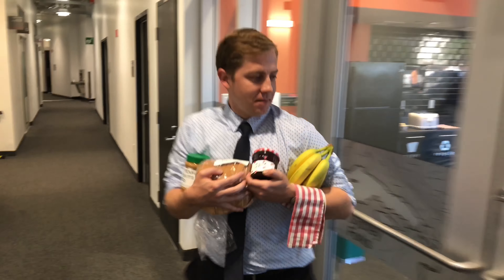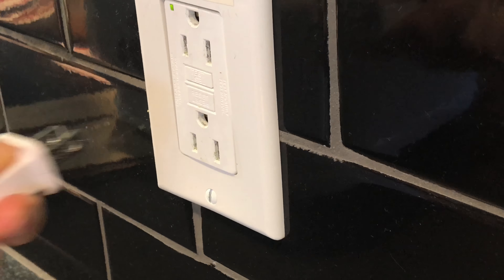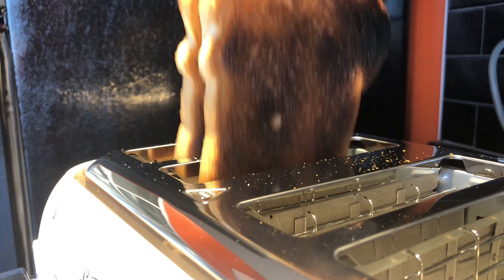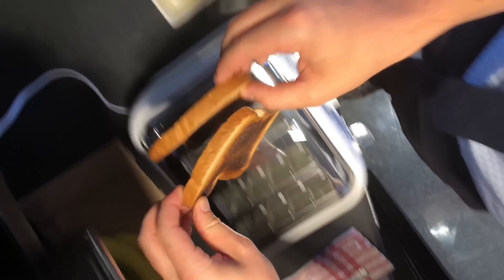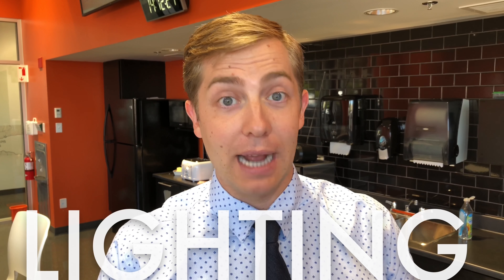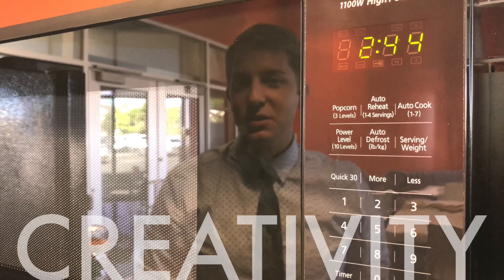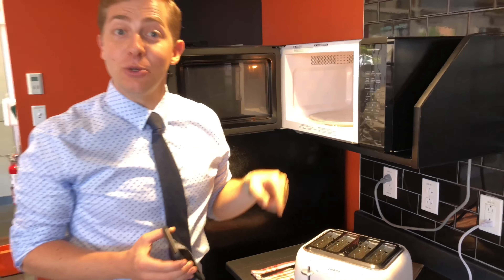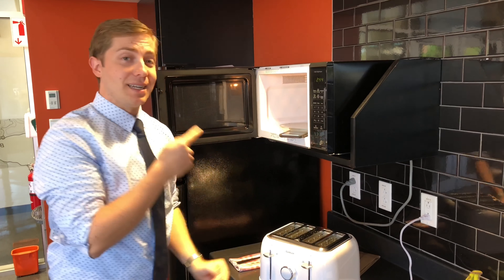The Nourish N.S. Food and Film Challenge for Youth is on!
Calling all young filmmakers! CBC's Brett Ruskin offers some tips on shooting and editing video you can use in the Nourish Nova Scotia Food and Film Challenge. The best film will be screened at Devour! The Food and Film Fest and on CBC.